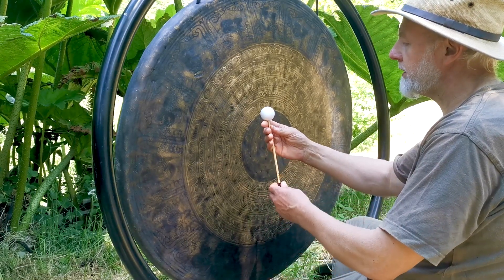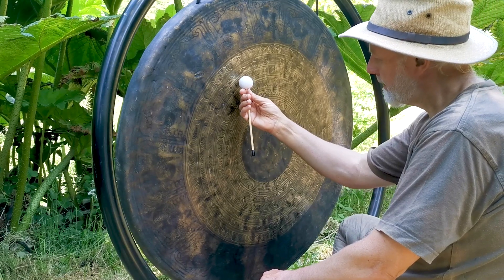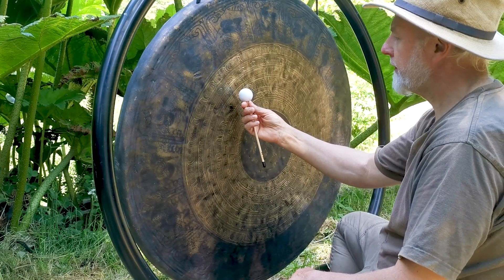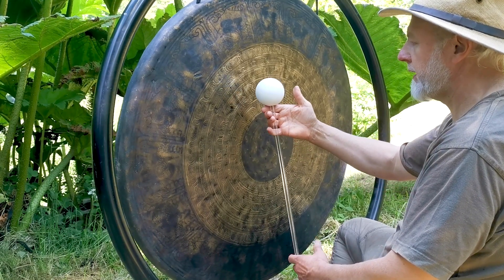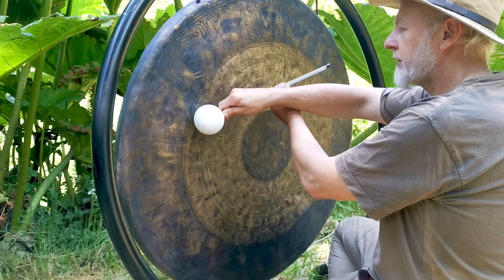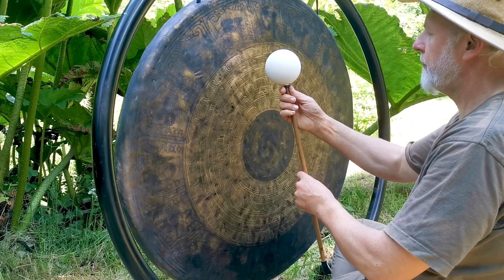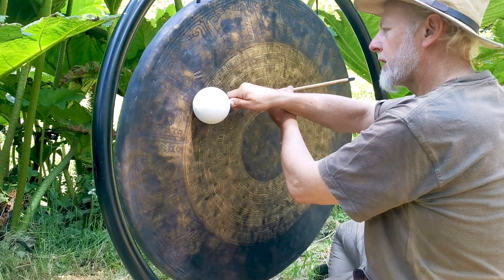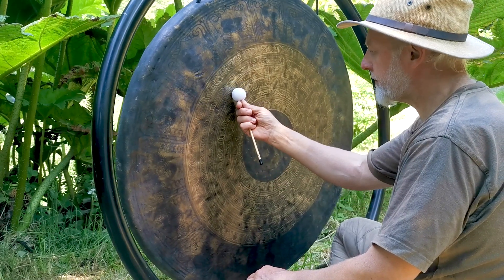Professional Flumies.... Sound Advice!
A brief tutorial for gong players wishing to improve their flumie playing technique.